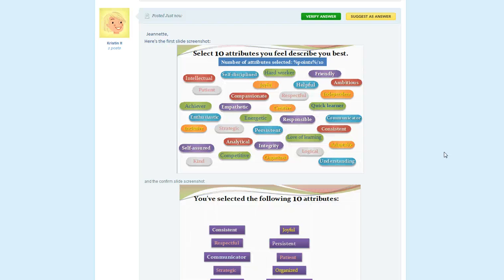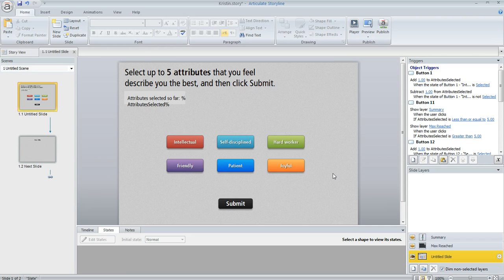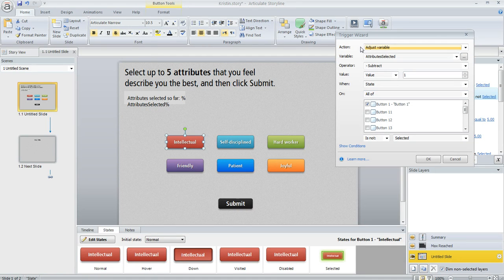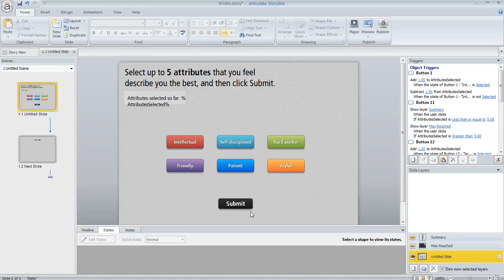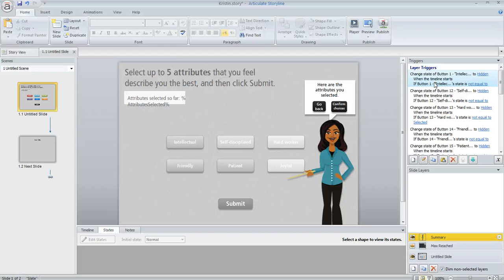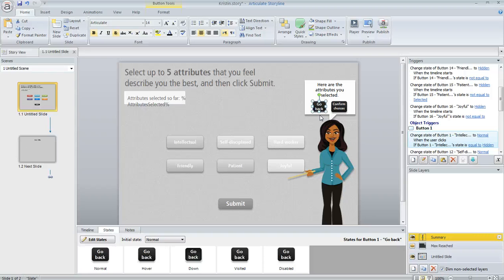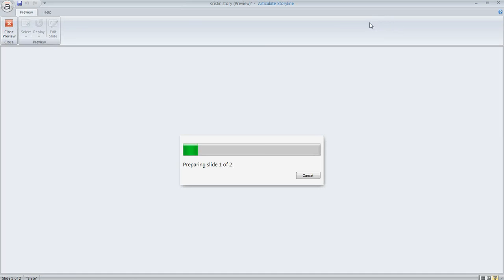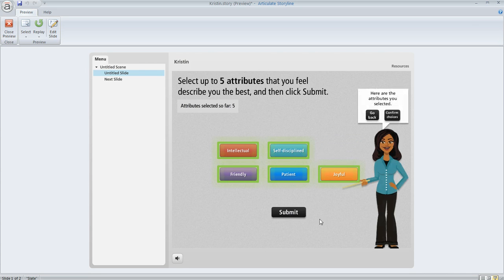Articulate Storyline tutorial: Create an interaction showing a summary of choices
In this tutorial we'll show you how to create an interaction challenging learners to choose a specific number of items from a larger selection in Articulate Storyline. You'll also learn how to create a results screen showing feedback. Get more Articulate tips, guides and templates